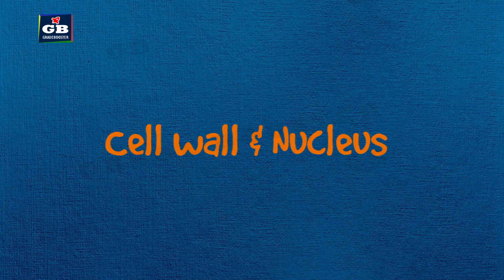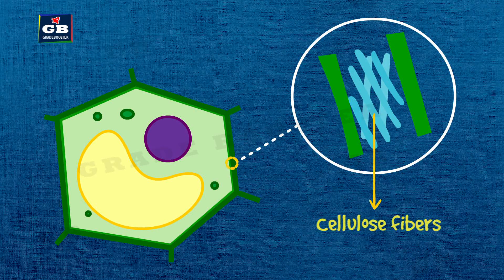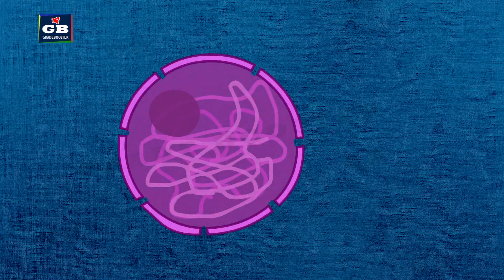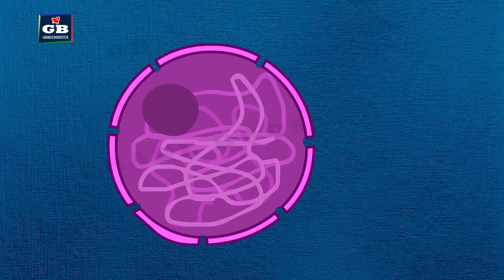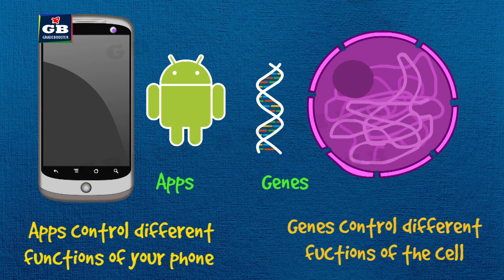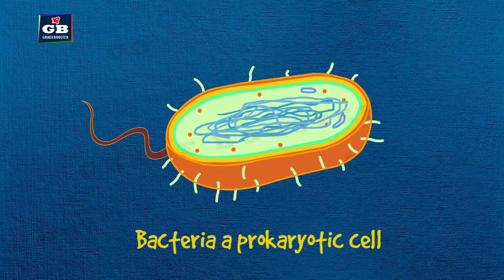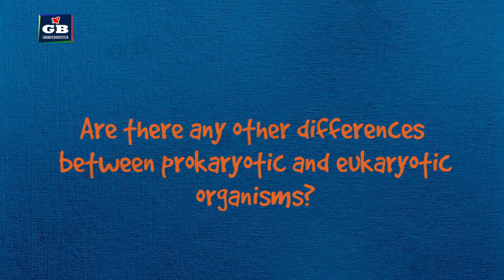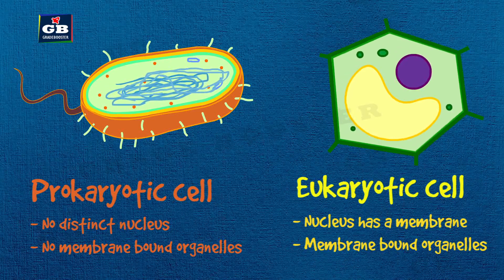The fundamental unit of life | Part-4 | CBSE class 9th BIOLOGY | CHAPTER-1 | NCERT CLASS 9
CELL WALL AND NUCLEUS | CELL |NCERT CLASS 9 SCIENCE |CBSE 9TH BIOLOGY CHAPTER 5 | Best Animated video Lectures
This video explains  CBSE Class 9th Biology " CELL WALL AND NUCLEUS  " in an easy and compact way with rich animations. This video helps you to understand the concept with great ease and clarity.

How to draw Male Reproductive System in easy steps: 10th Biology : CBSE Syllabus : NCERT X Science
How to draw Human Heart in easy steps : Life Processes :10th Biology :CBSE Syllabus :NCERT X Science